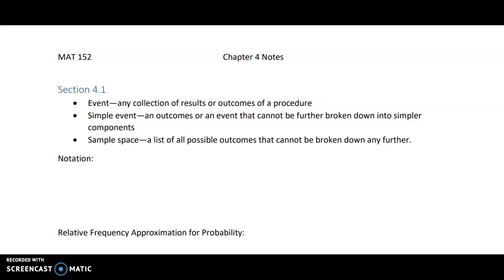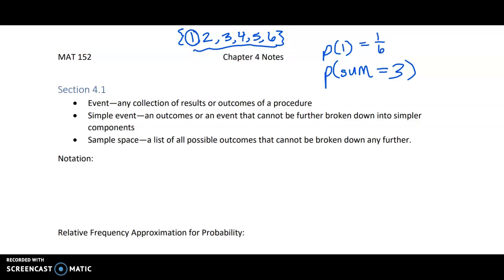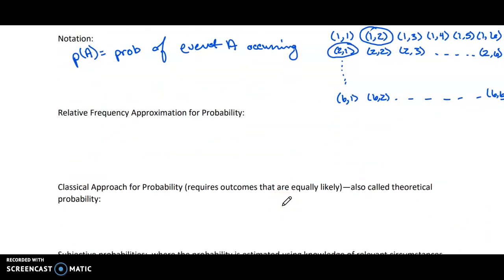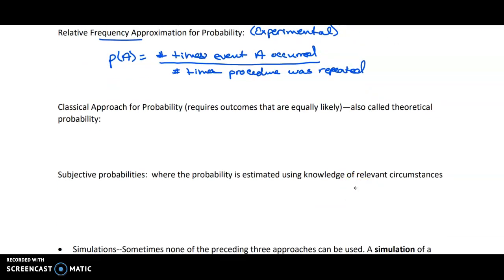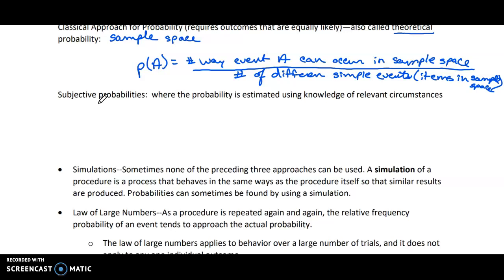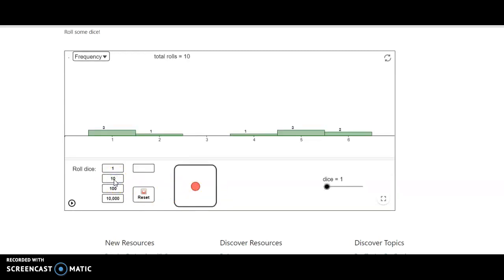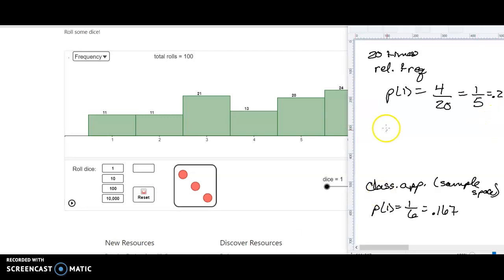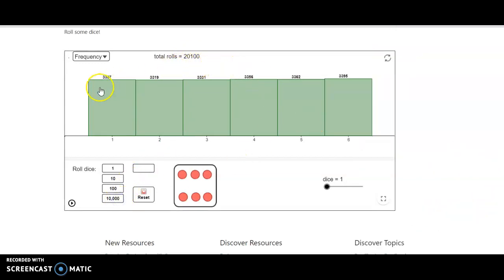MAT 152 Section 4.1 pt 1